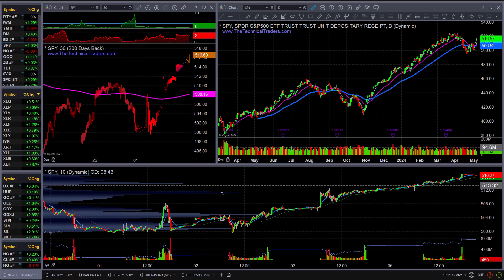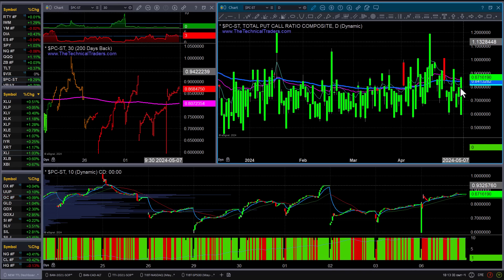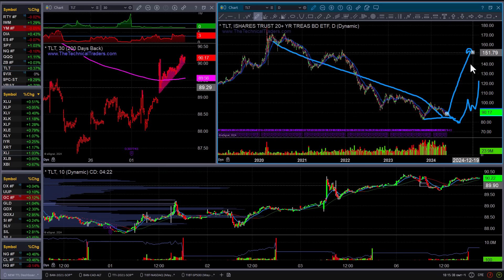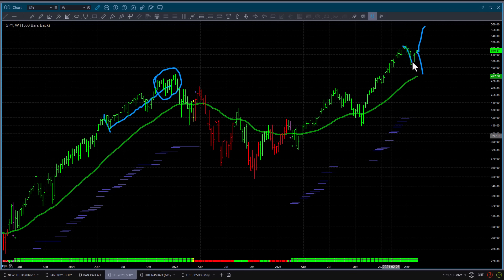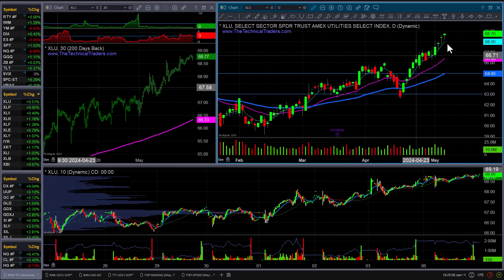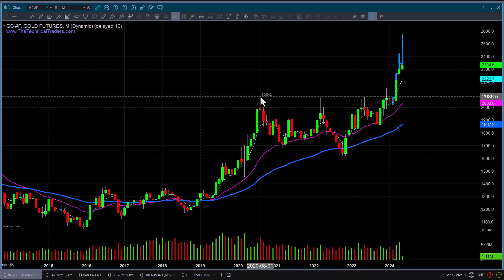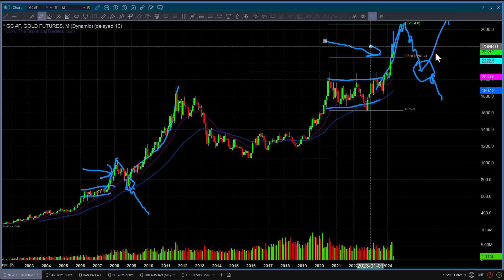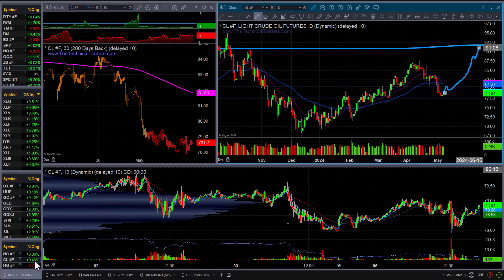Special CGS Investors Report - New Trade Pending